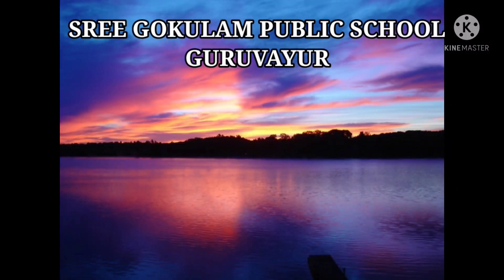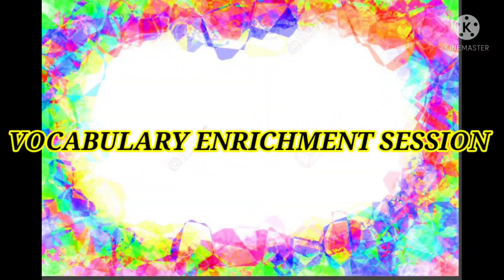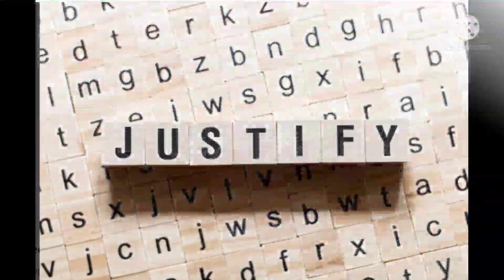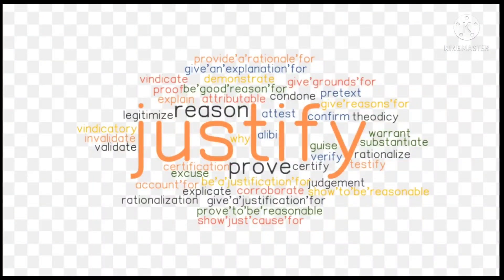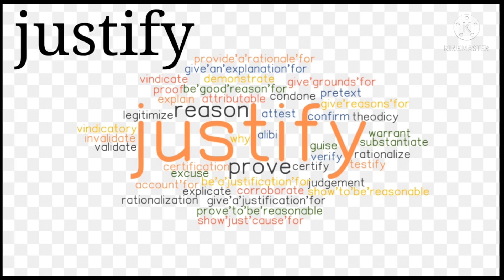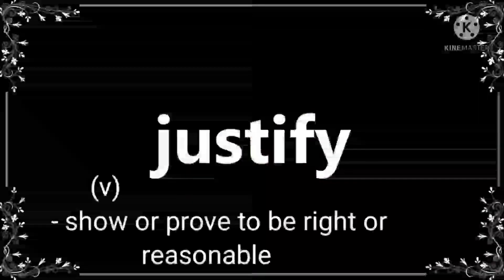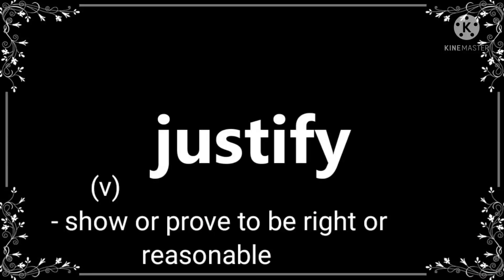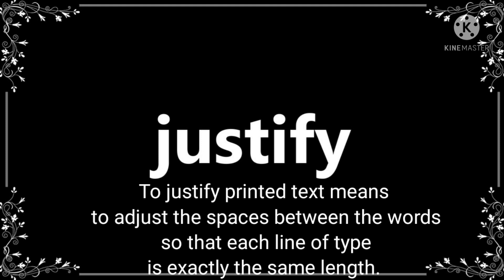WORD POWER - 74